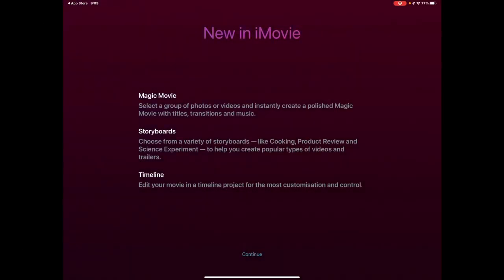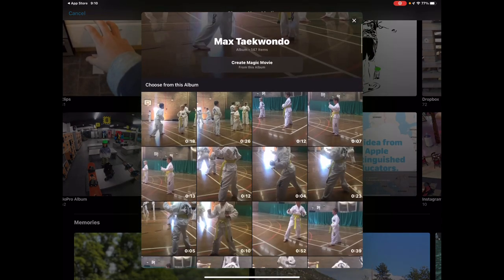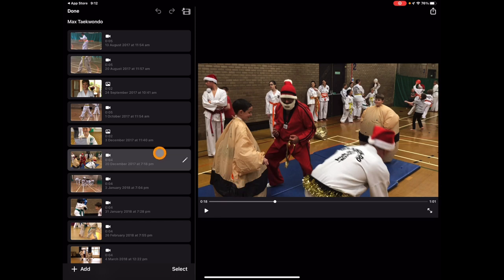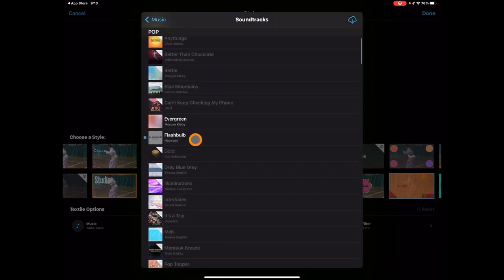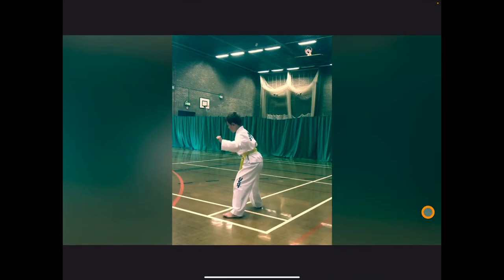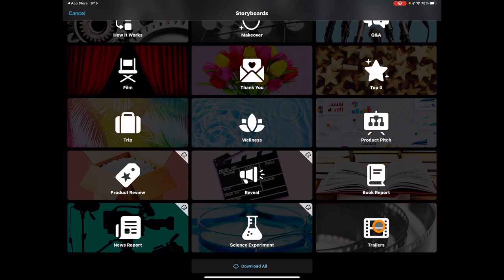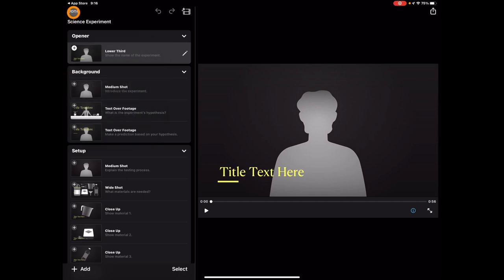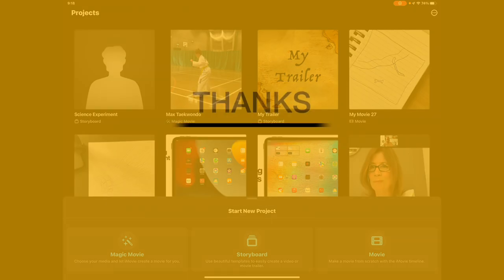What's new in iMovie on iPad (2022 update)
Check out the new update to iMovie on iPad with new project start points including magic Movie and new templates to compliment the trailers from the previous version.  Some great new ways to utilise video in education and support learners with scaffolded projects.